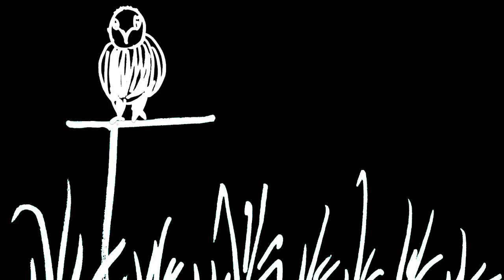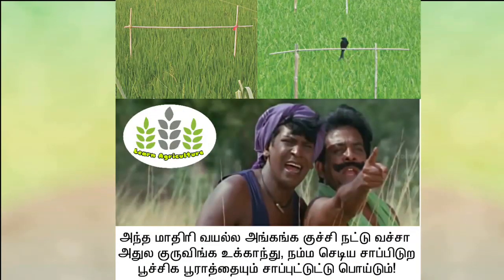T trap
This video contain Explanation about Biological insect management on farming land. And in last portion we attached a meme image for easy understanding.